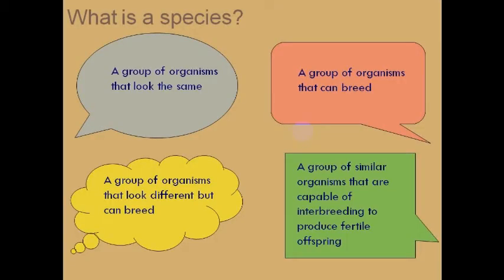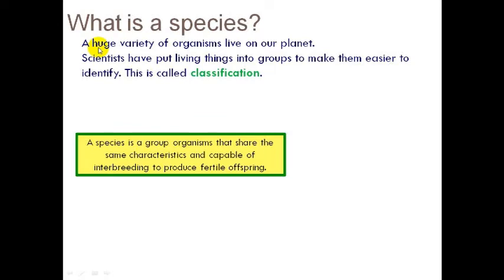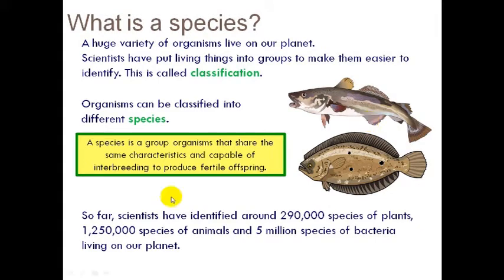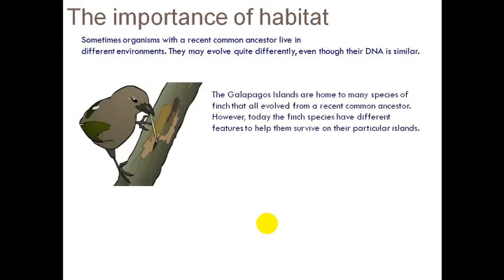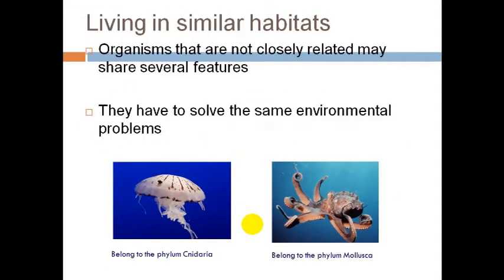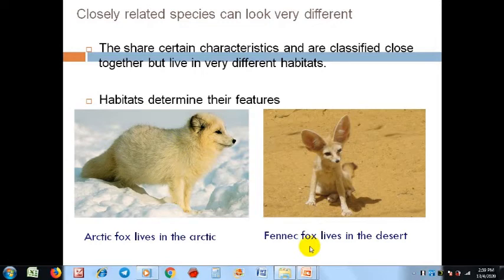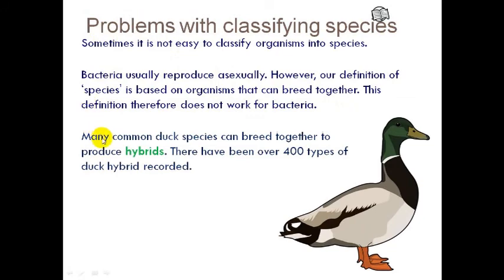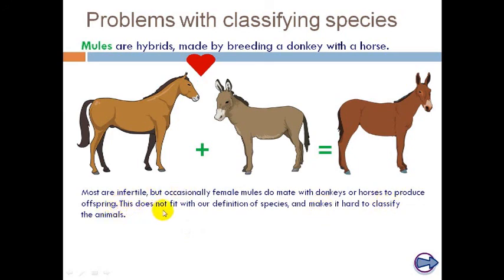BIOLOGY Year 7 - Variation & Classification (Part 1)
WALT: Variation & classification
WILF: Classification